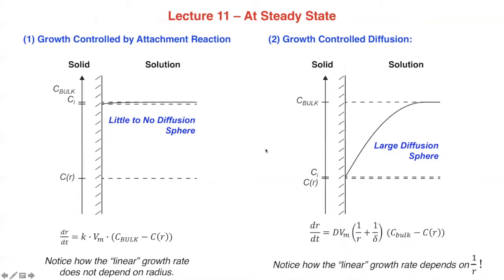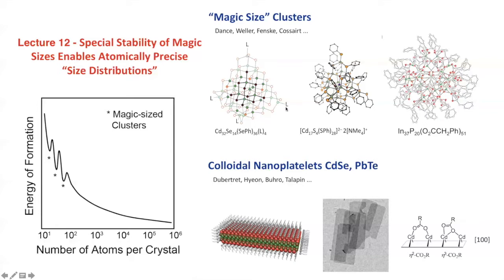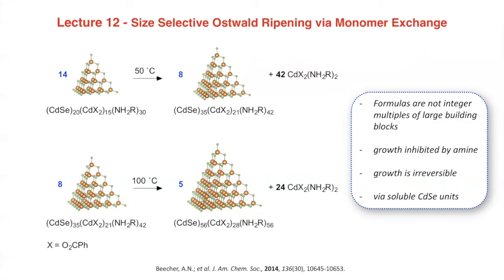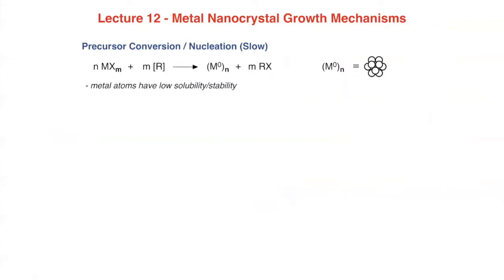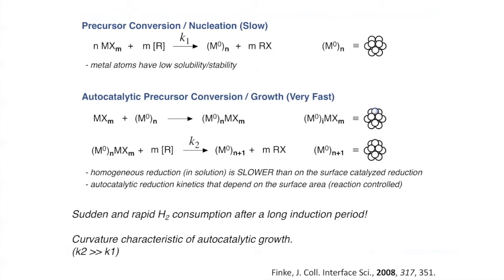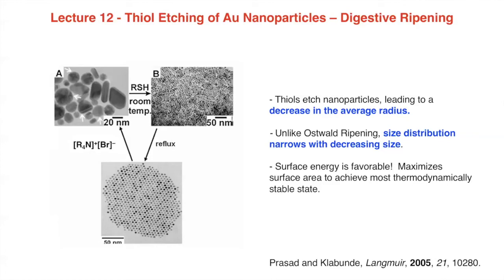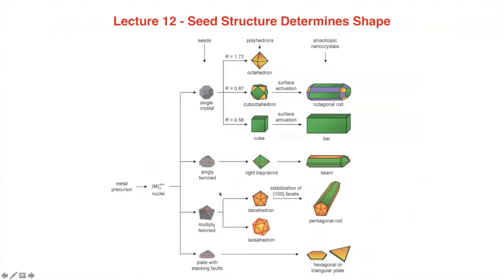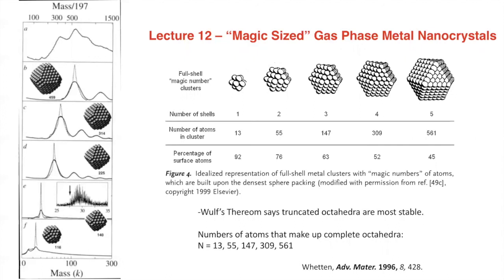Lecture 12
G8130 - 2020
Professor Jonathan Owen
Department of Chemistry
Columbia University